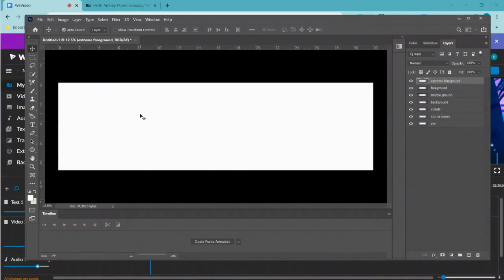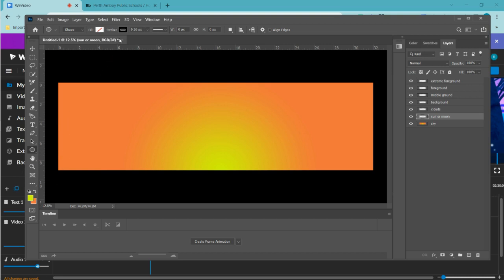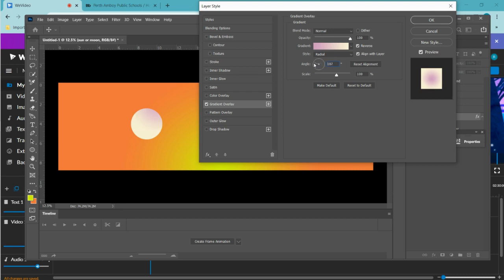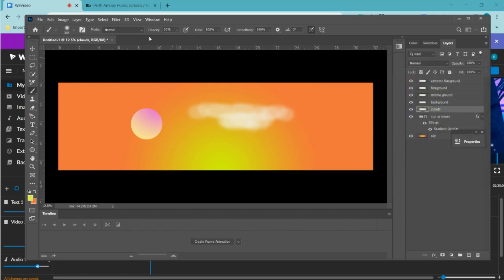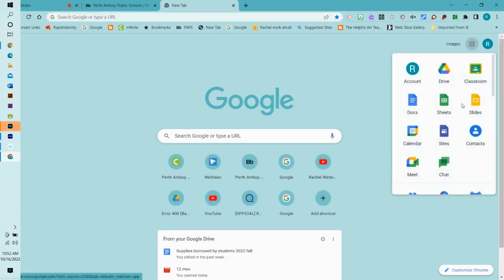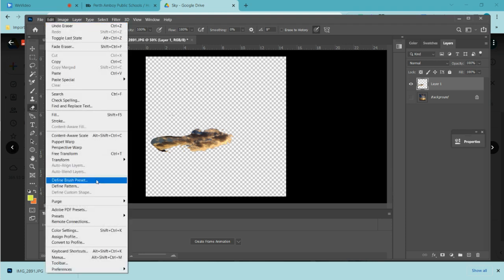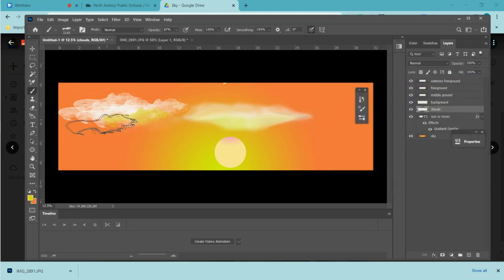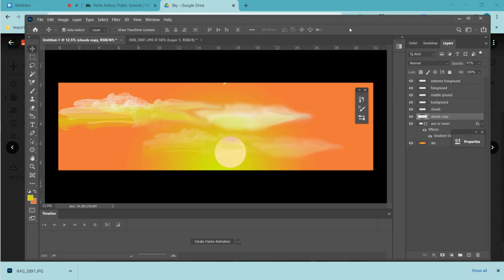Parallax setting for animation part 1 sky, sun and clouds